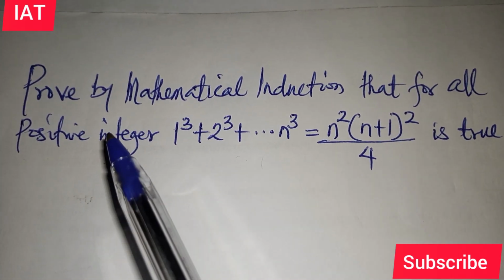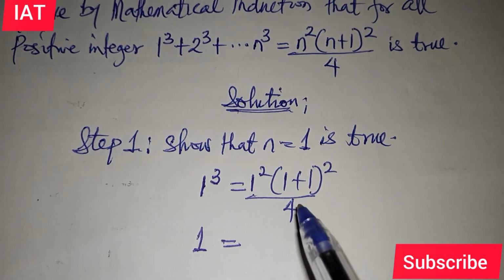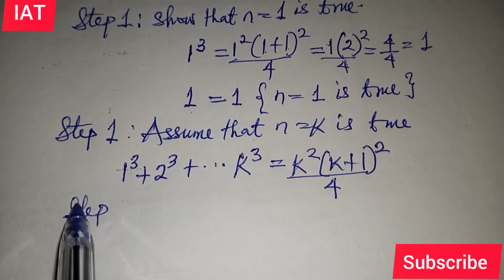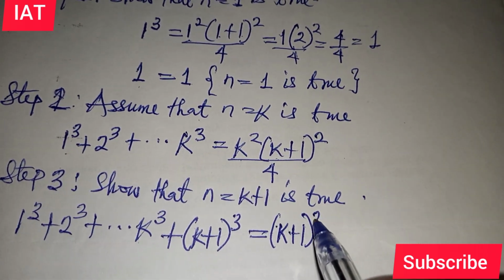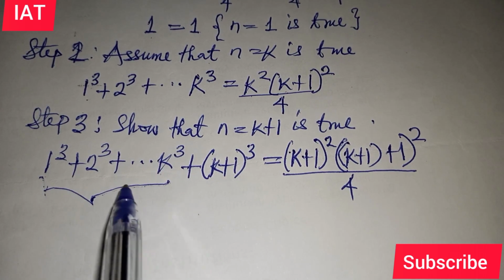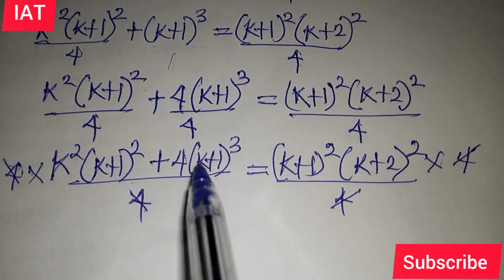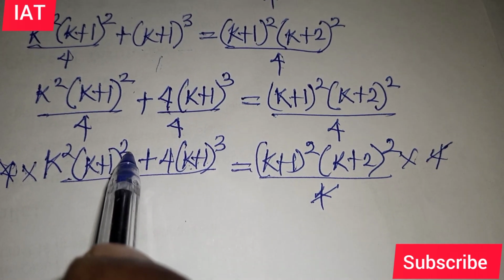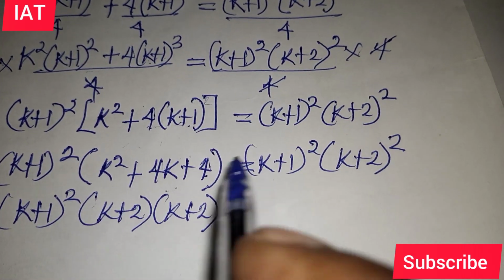Principle of Mathematical Induction || 100Lvl || ND1- Part 3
Mathematical Induction is a technique of proving a statement, theorem, or formula that is thought to be true for every natural number n. Generalizing this in the form of a principle that we would use to prove any mathematical statement is ‘The Principle of Mathematical Induction.

For example 1 +2 + 3 + ….. +n= (n+1) / 2, the statement is considered here as true for all the values of natural numbers.

Consider the statement P(n), where n is a natural number. Then to determine the validity of P(n) for every n, use the following principle:

Step 1:  Check whether the given statement is true for n = 1.

Step 2: Assume that the given statement P(n) is also true for n = k, where k is any positive integer.

Step 3:  Prove that the result is true for P(k+1) for any positive integer k.

If the conditions mentioned above are satisfied, then it can be concluded that P(n) is true for all n natural numbers.

Proof:
The first step of the principle is a factual statement and the second step is a conditional one. According to this if the given statement is true for some positive integer k only then it can be concluded that the statement P(n) is valid for n = k + 1.

This is also known as the inductive step and the assumption that P(n) is true for n=k is known as the inductive hypothesis.